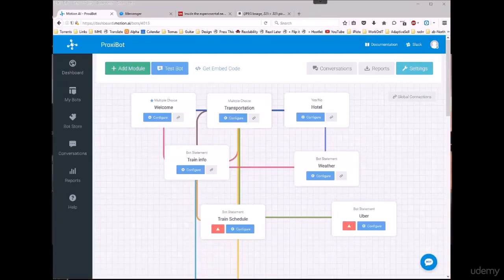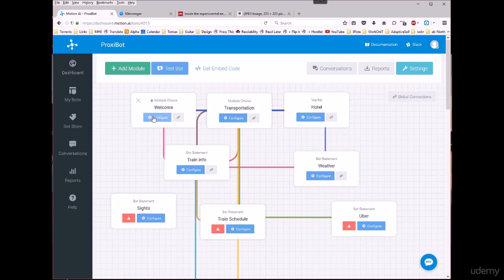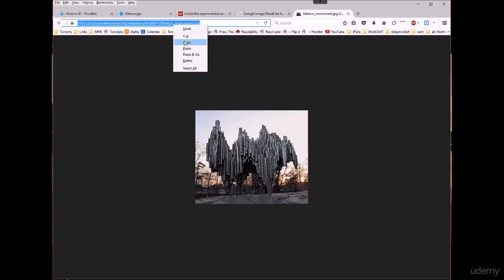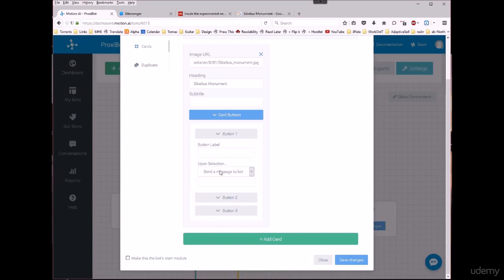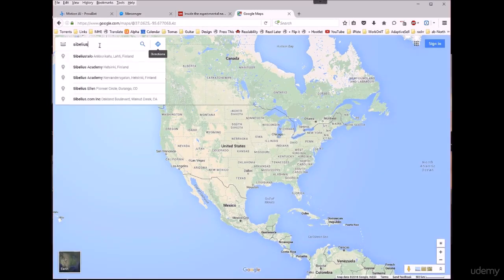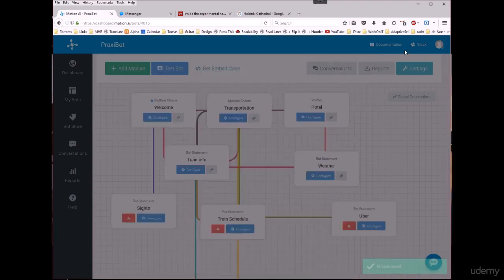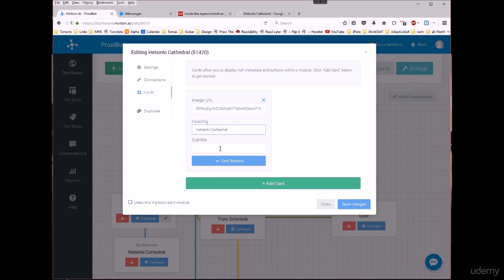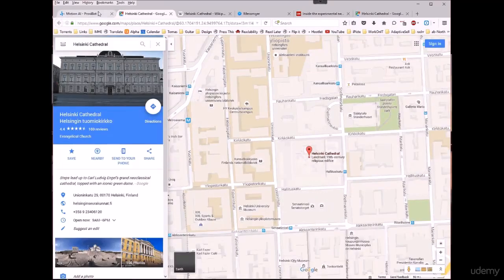Building Chatbot | Part 6 Creating Multiple Cards Travel Sights Bot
Building  A travel bot (include 7 part).